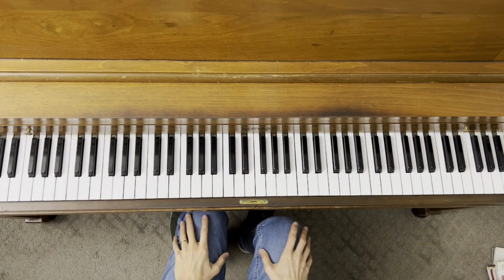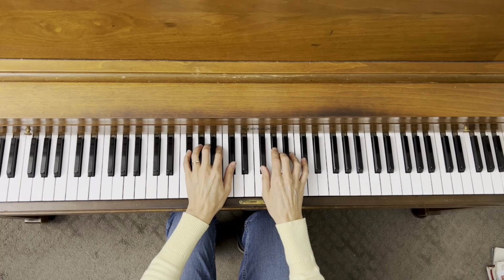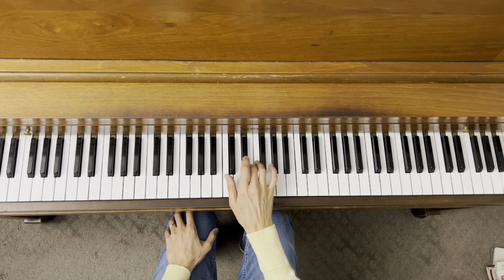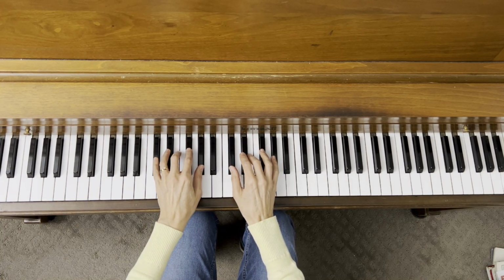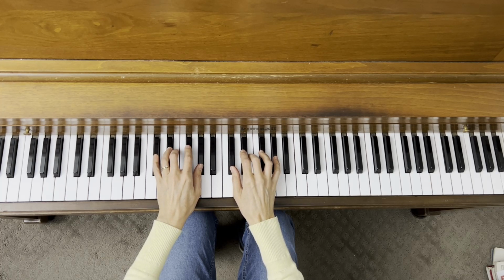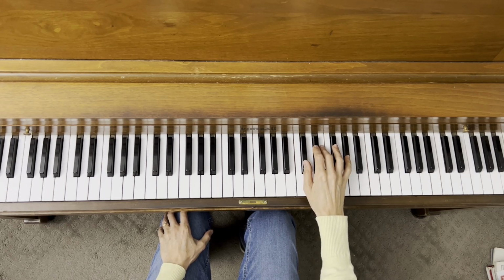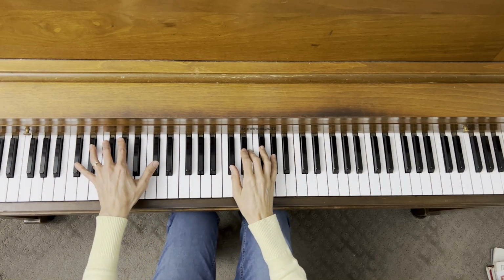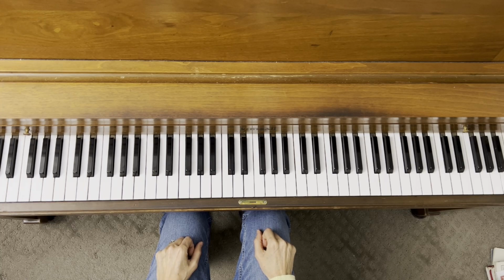Circle of 5ths - C# minor 5 finger scale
Welcome to our series on the Circle of 5ths.  This video is a continuation of the Circle of 5ths series, we review the F# minor 5-finger scale, and we are diving into another minor 5-finger scale, C# minor.

Practice the C# minor 5-finger scale hand separately, until you're comfortable, then add hands together.

Towards the end of the video there is an opportunity to try some improvisation in the C# minor 5-finger scale and a duet accompaniment with which to practice your improvisation.

I am looking forward to continuing the Circle of 5ths with you!

I have a thriving online piano studio and would love to have you join me for online piano lessons!